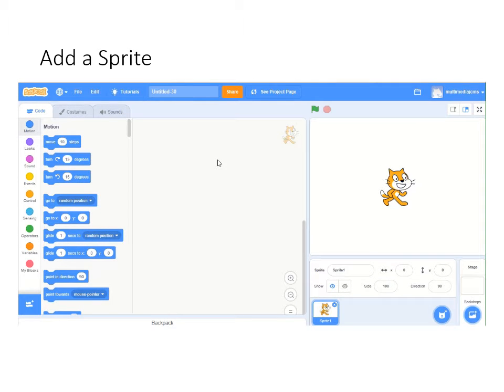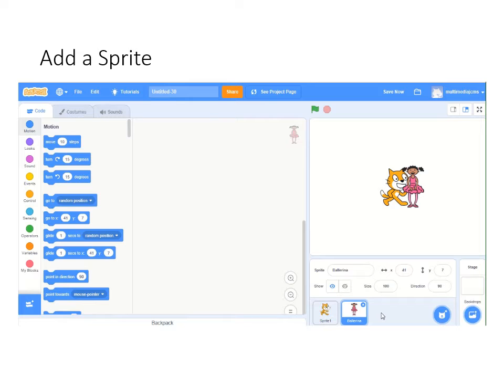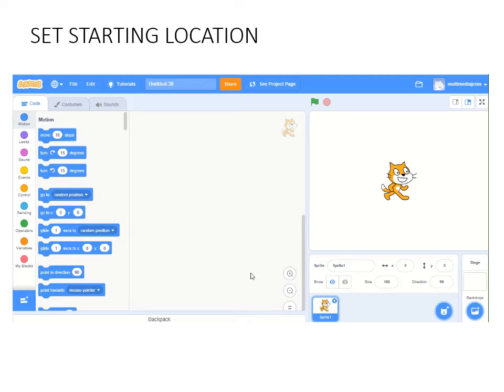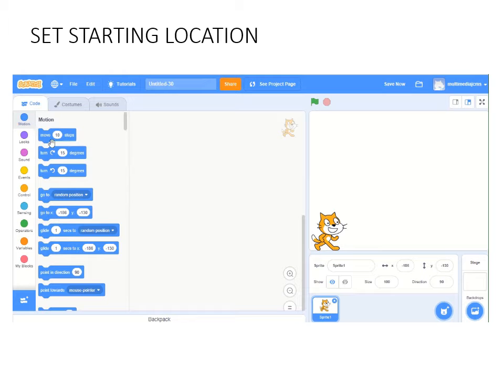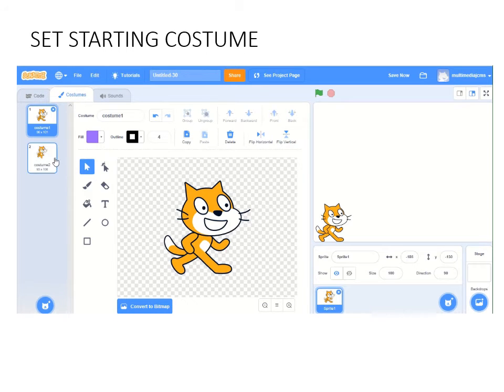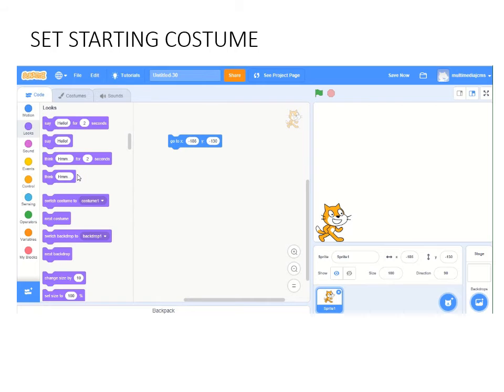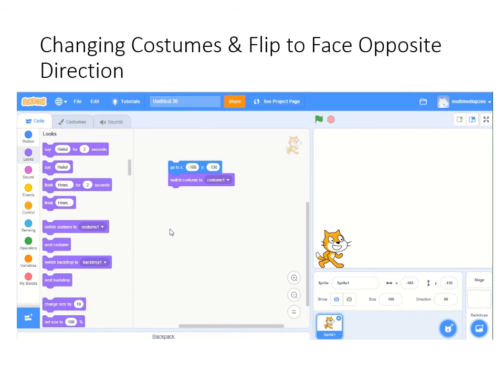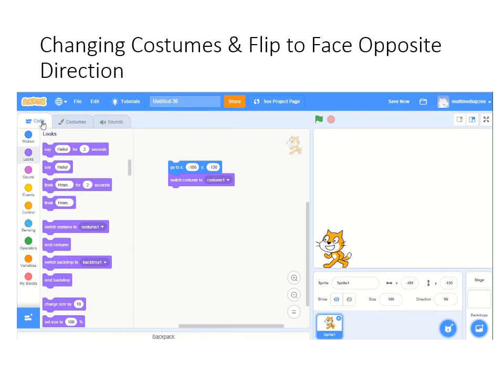Getting Started With Scratch Part 1